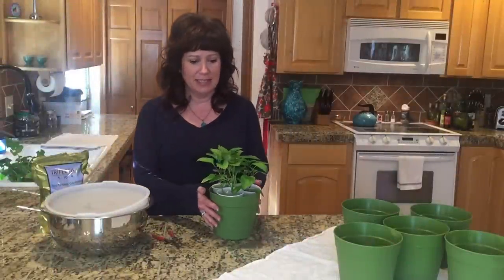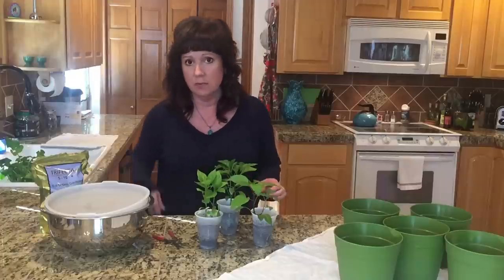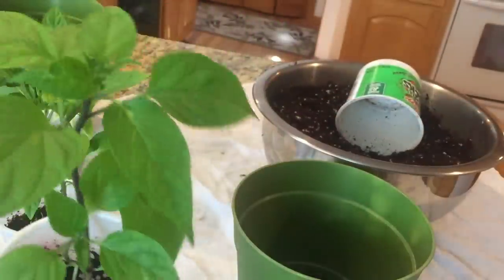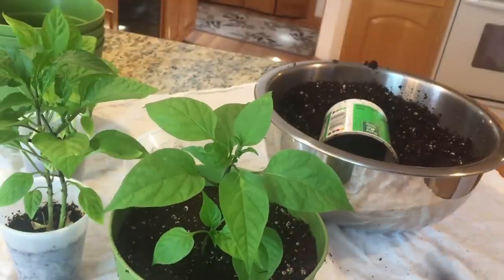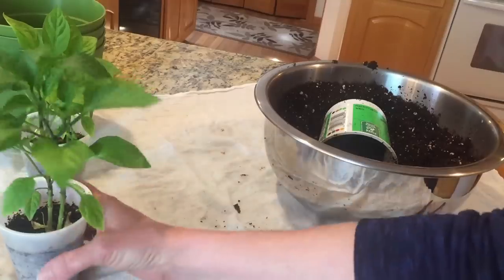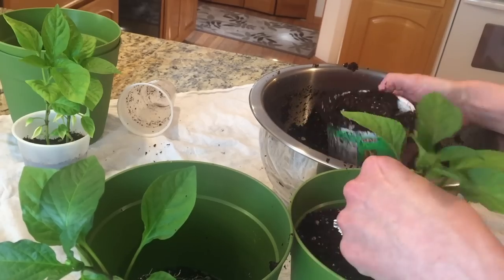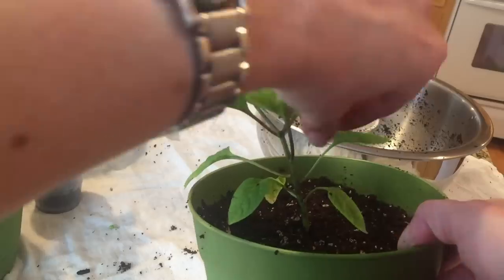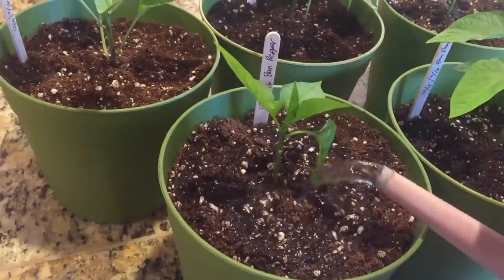Transplanting & Pruning Peppers ~ Love Your Land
What a great week here at Love Your Land!  It's officially time to transplant and PRUNE some of my peppers!  Don't worry, this won't hurt a bit.  Be brave.  :)